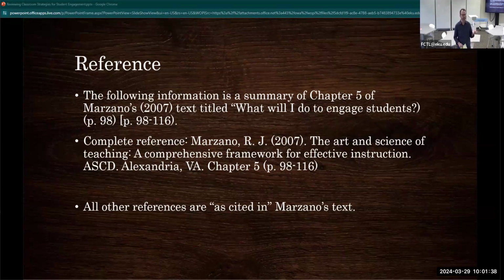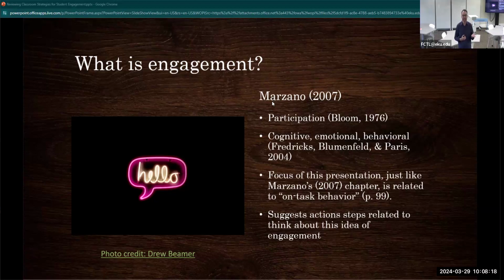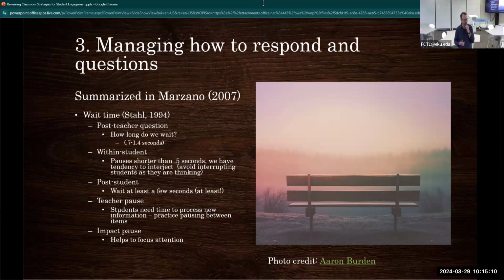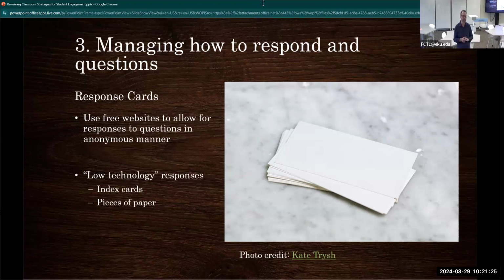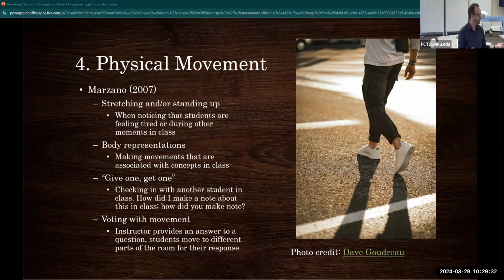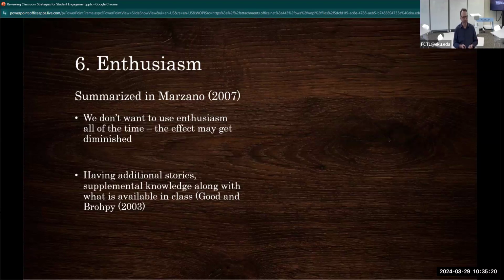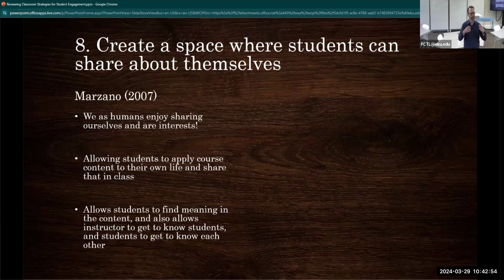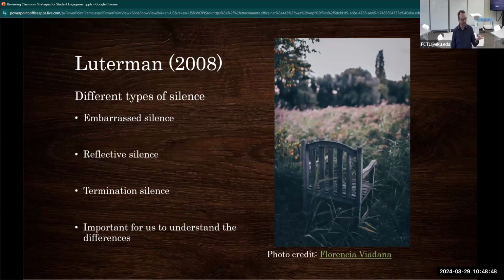Teaching & Learning Innovation: Reviewing Classroom Strategies for Student Engagement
Facilitator: Charles Hughes

Student engagement in the classroom is vital as part of the learning process. Are you looking for different ways to engage students in the classroom? This presentation will focus on answering this question and will review literature related to student engagement and explore how these strategies could be applied in the classroom setting.

This session was presented as part of the Teaching and Learning Innovation series at Eastern Kentucky University on March 29, 2024.